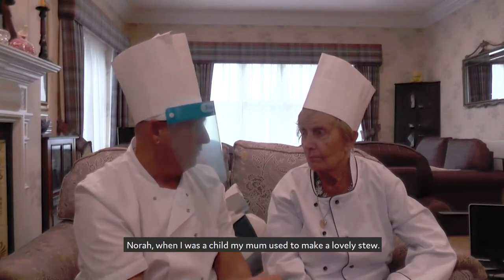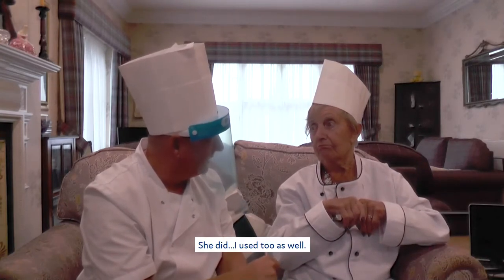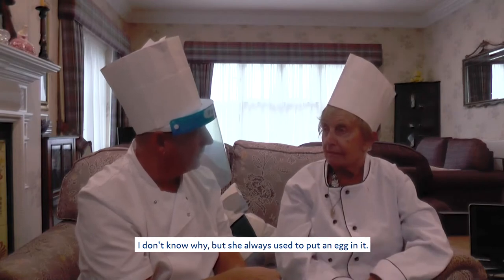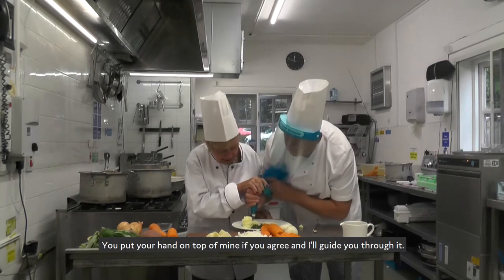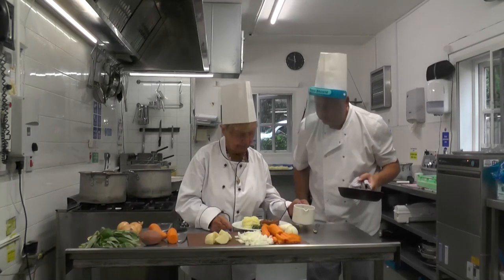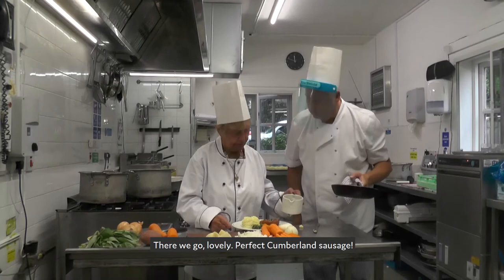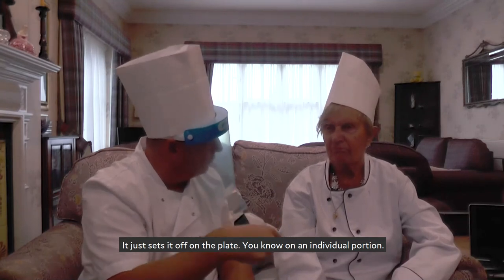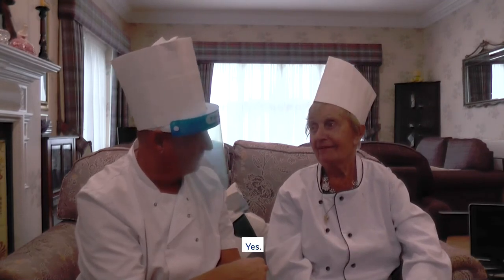Four Seasons Health Care | British Food Fortnight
Residents in our Four Seasons Health Care homes have been celebrating the best of traditional British cuisine, from the widely loved steak and kidney pie to regional delights like Bakewell tart and Yorkshire pudding.

The event, which took place in our homes, was in support of British Food Fortnight which celebrates all things local on our plates.